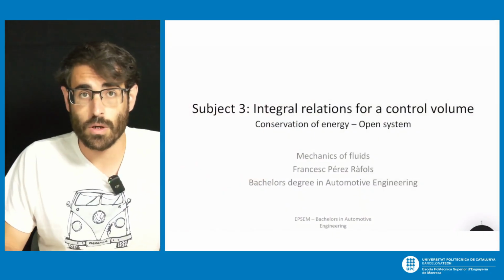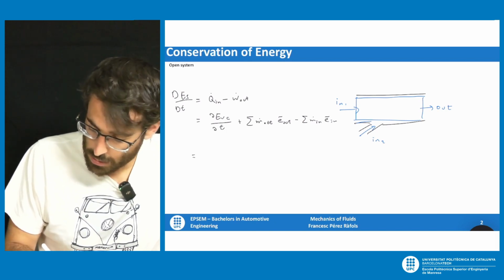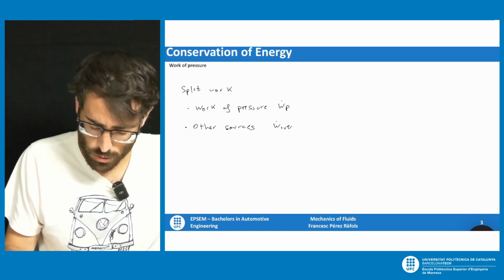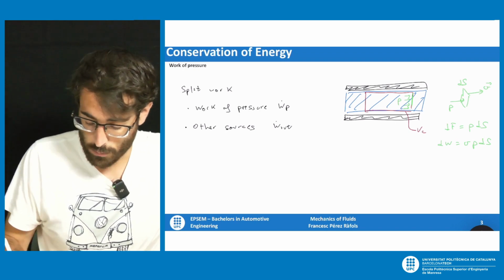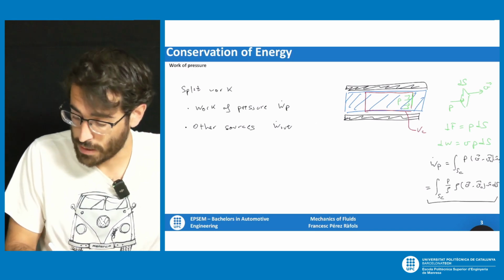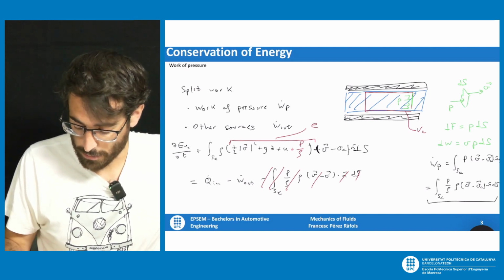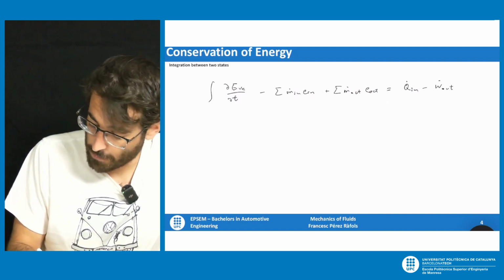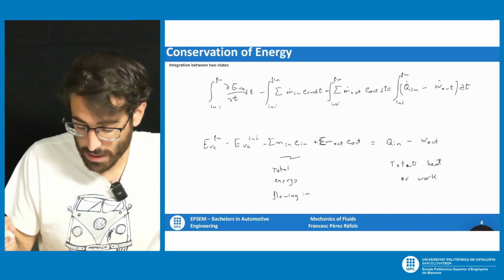S3 Integral Relations for Control Volume: Conservation of Energy - Open System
Presentation by Francesc Pérez Ràfols